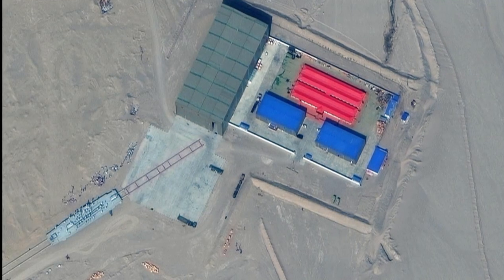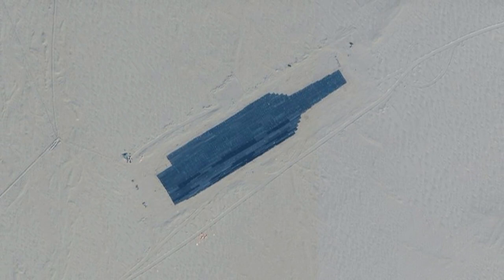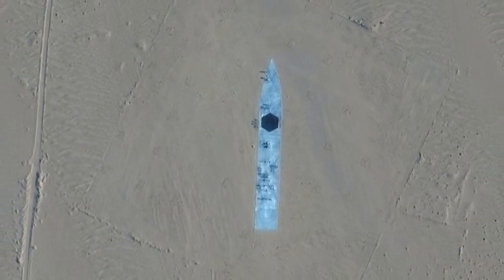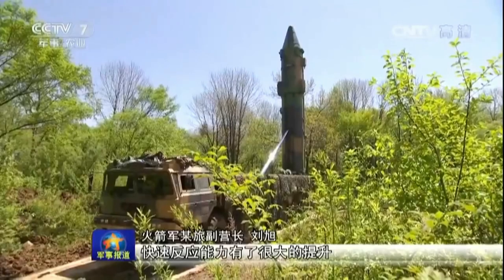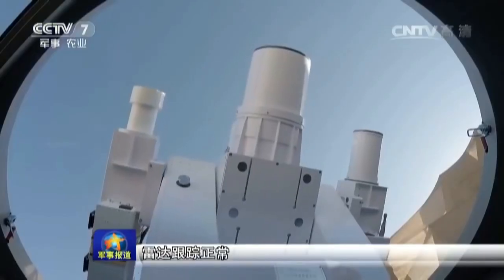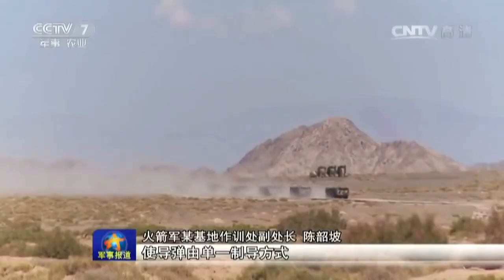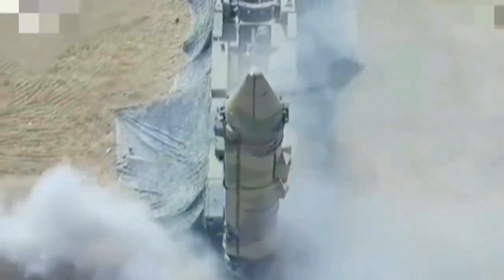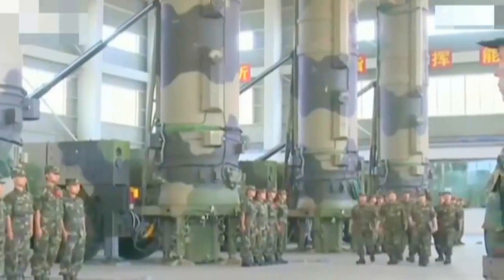China Built an US Aircraft Carrier in Desert : Satellite Image Discovered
The Chinese military is using mock ups of a US aircraft carrier at a testing range in a remote western desert, new satellite imagery shows, indicating the People's Liberation Army is focused on neutralizing a key tool of US power.
Satellite images depict targets in the shape of a carrier and two Arleigh Burke class guided missiIe destroyers at a testing facility in the Taklamakan desert in Xinjiang, the news website of the United States Naval Institute reported.
Both types of vessels are deployed by the US Seventh Fleet, which patroIs the Western Pacific including the waters around Taiwan.
The images were taken in October by Maxar Technologies, a US firm with more than 80 company built satellites in orbit.
The facility also has two rectangular targets about 75 meter long that are mounted on rails.
Chinese Foreign Ministry spokesman Wang Wenbin said on Monday at a regular press briefing in Beijing that he was unaware of reports about the satellite images.
The site is clear to satellites, a sign that Beijing is trying to show Washington what its missile forces can do.
In August last year, the Chinese military executed a coordinated test launch of the carrier kiIIer DF-21D missiIes into the South China Sea, an action that the former head of the US Indo-Pacific Command, Admiral Phil Davidson, later told a Senate panel was intended as an unmistakable message.